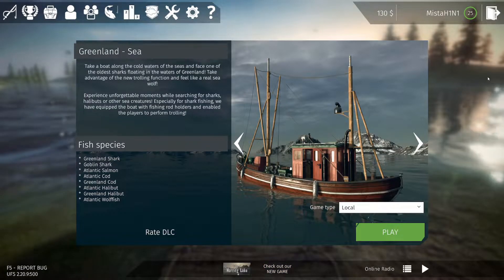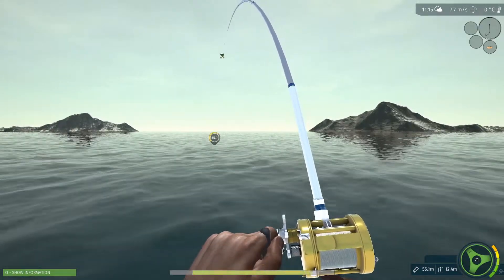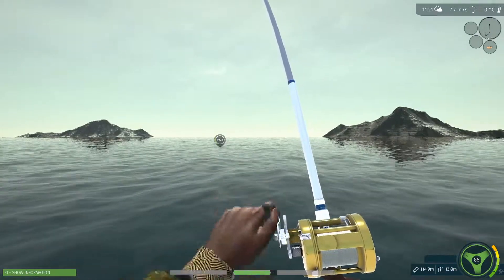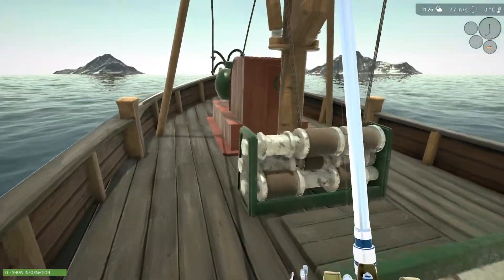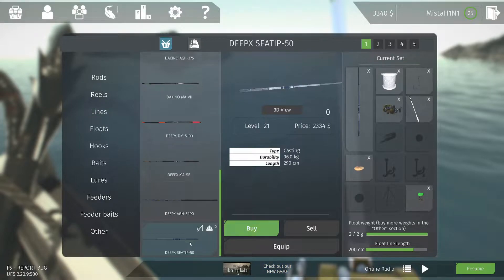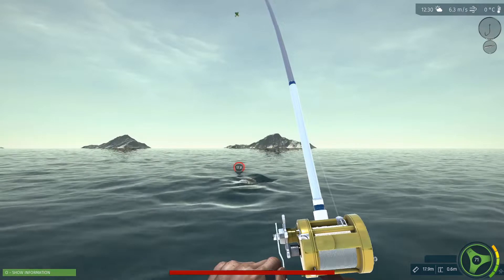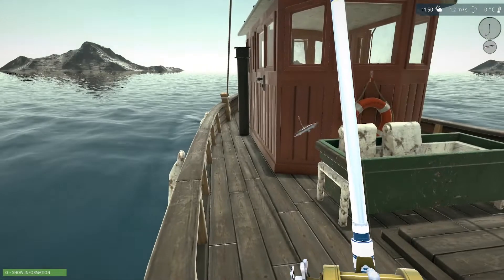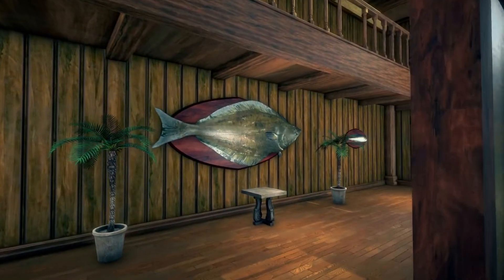250KG Halibut, BIG Goblin Shark and Greenland Shark | Ultimate Fishing Simulator